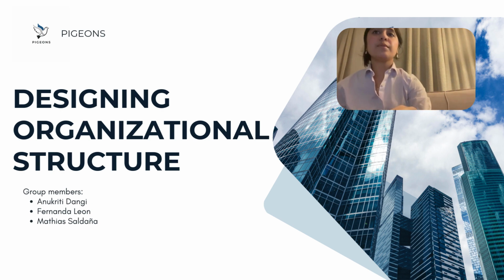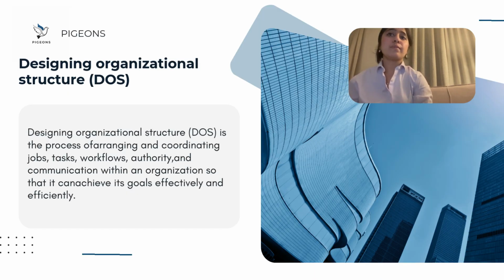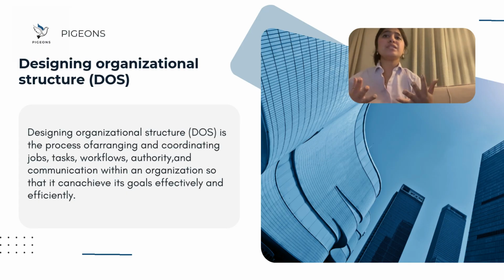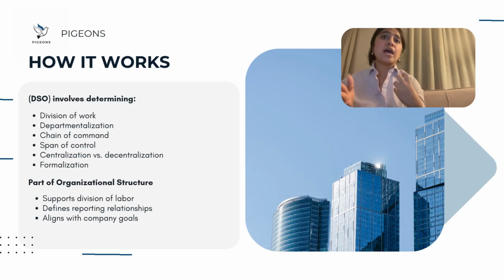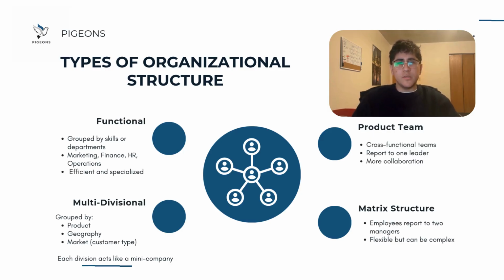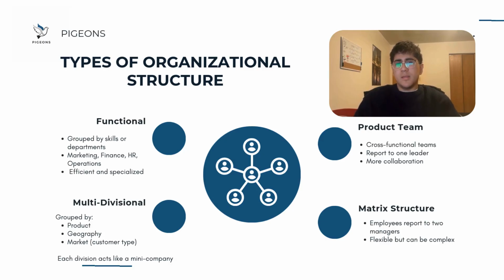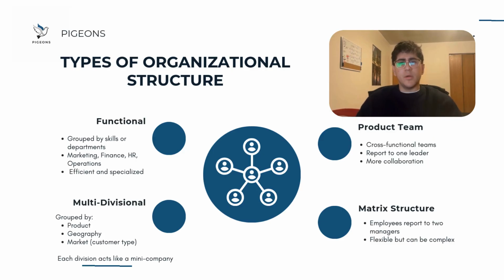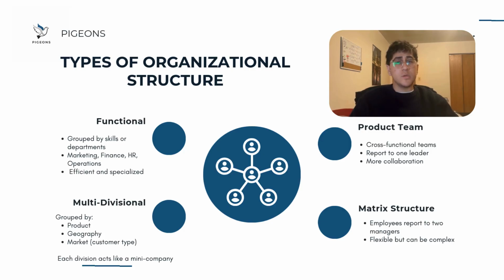Chapter 7 by Pigeons